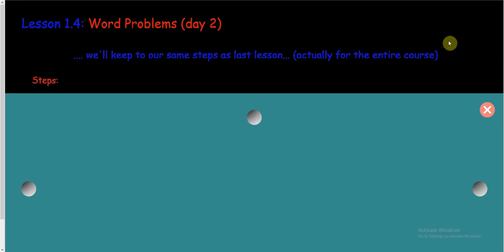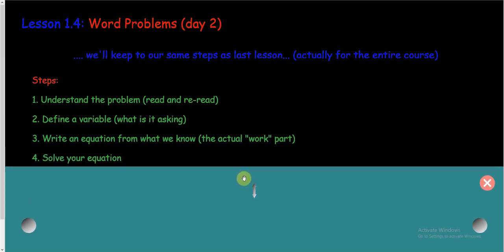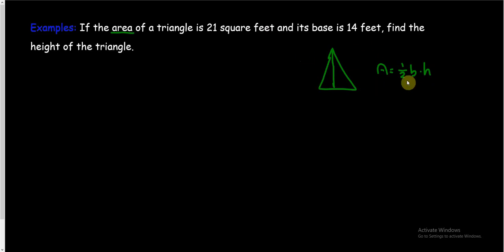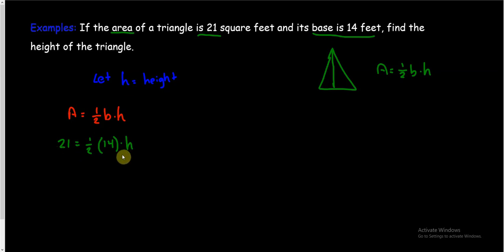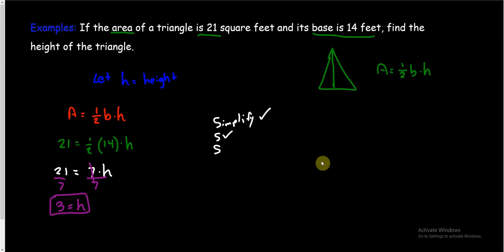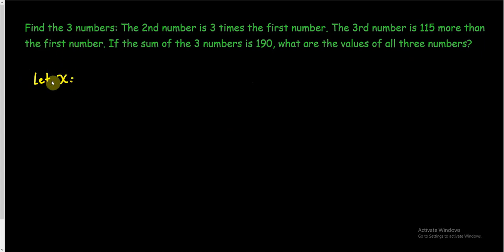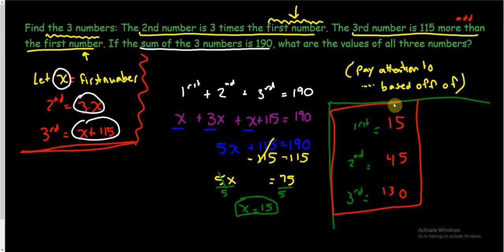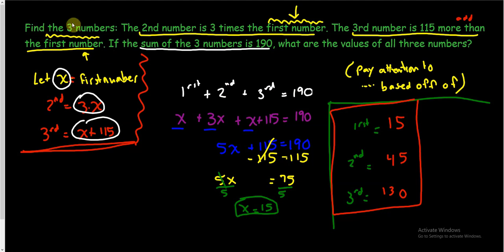Lesson 1.4 Word Problems day 2